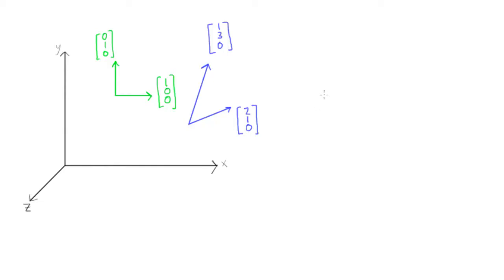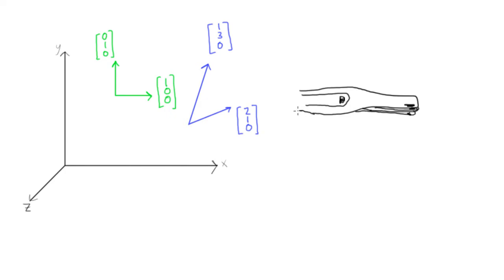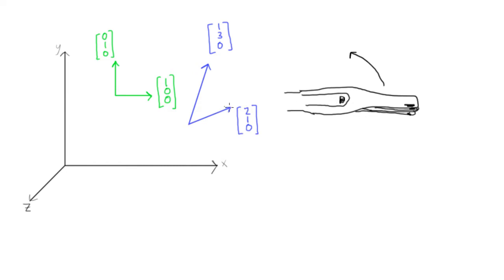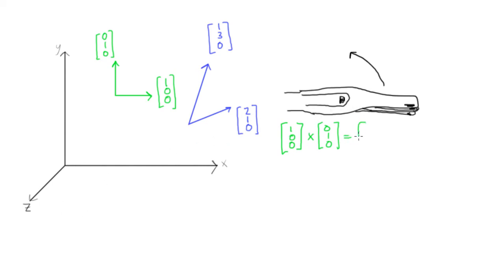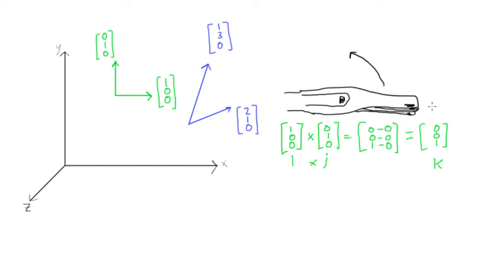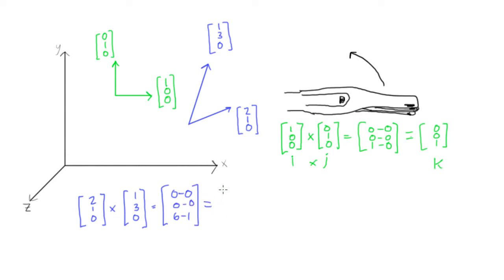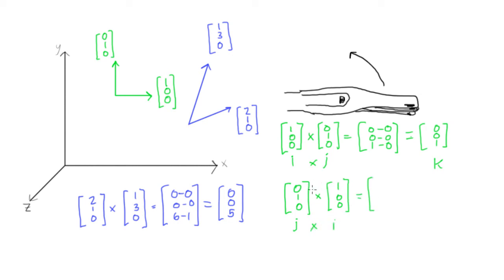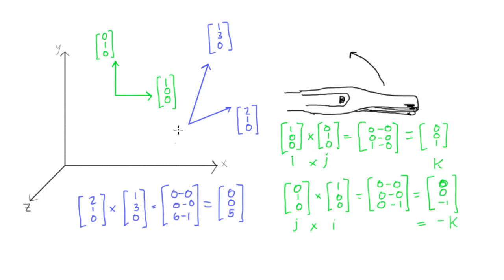Right hand rule for the vector cross product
This engineering statics tutorial introduces the “right hand rule” for vector cross products. The right hand rule is a fundamental thing to be aware of in statics, as you will often be taking the cross products of two vectors for calculations involving moment about a point. Even though the cross product is only an operation for three-dimensional vectors, it can be used in R2 by simply setting the third element in each vector to zero, to describe it’s 2D form; the operation then proceeds with the same method.